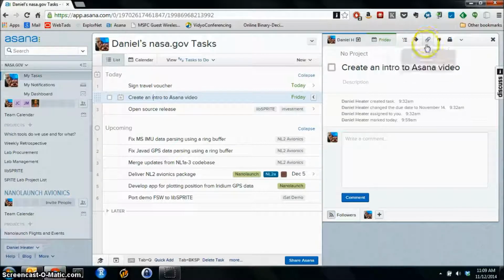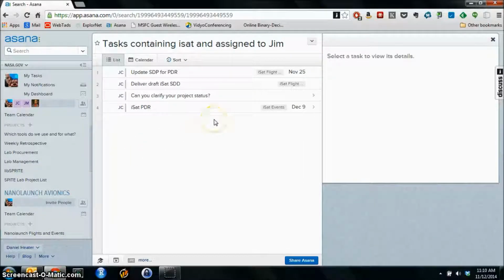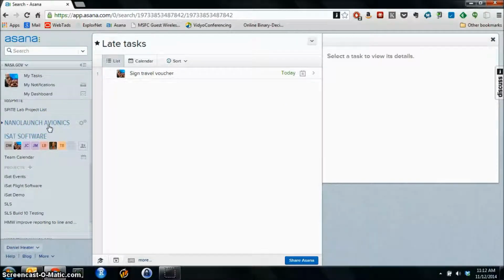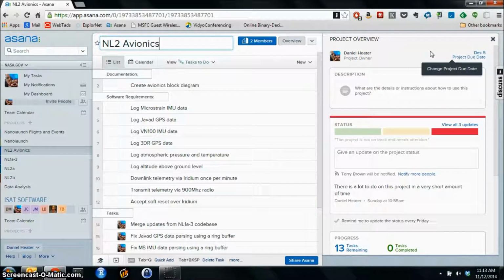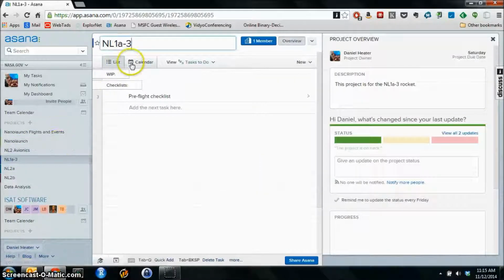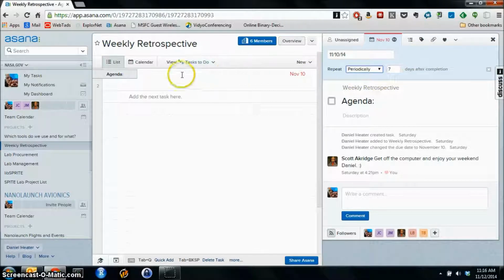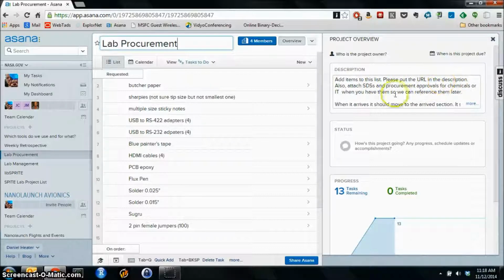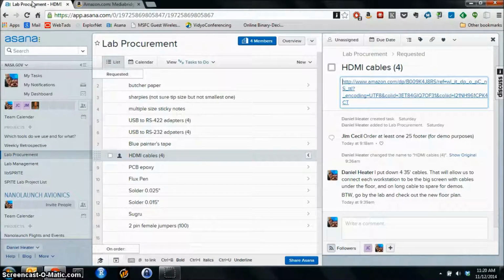asana intro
Introduction to Asana and the basics of how we are using it on our team.